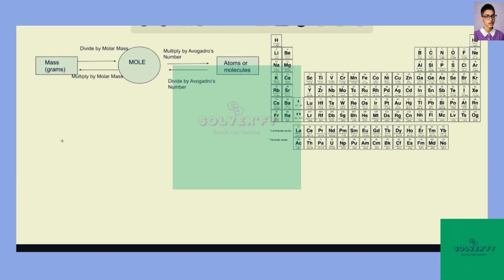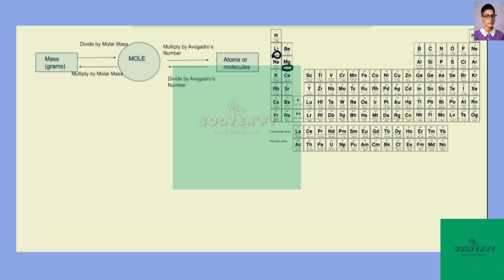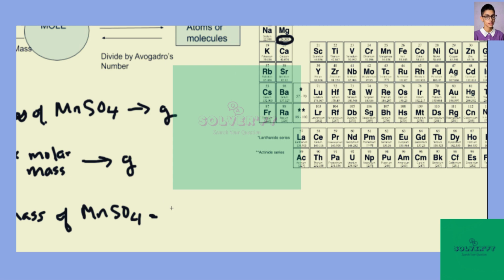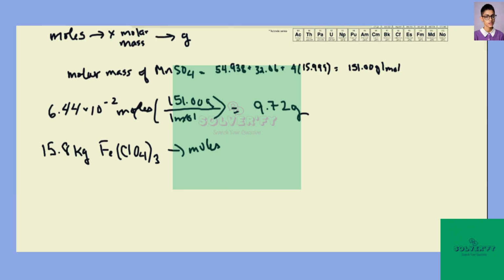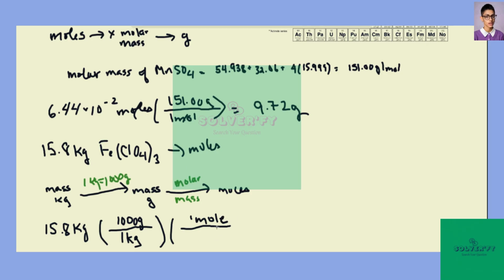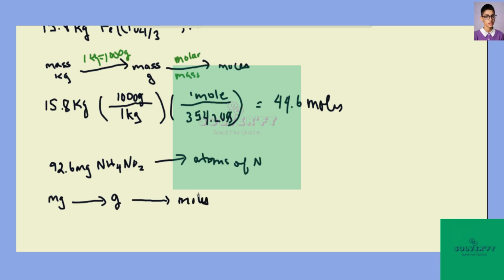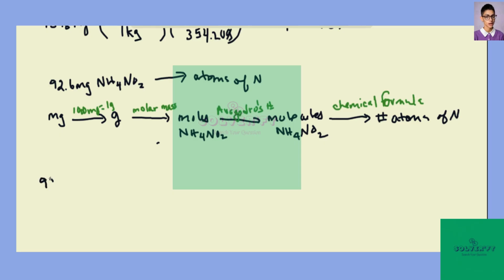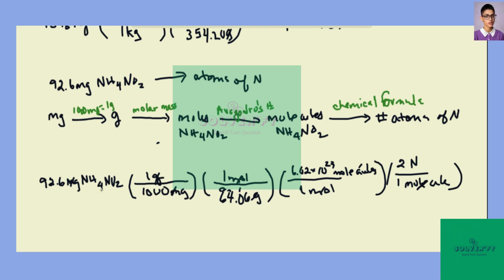[Chemistry] Calculate each of the following quantities: (a) Mass (g) of of (b) Amount (mol) of co